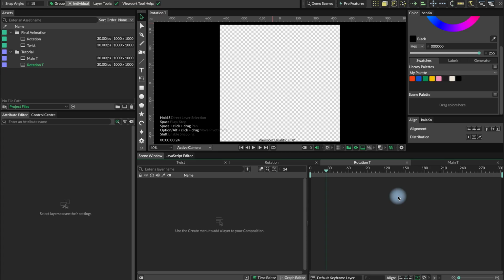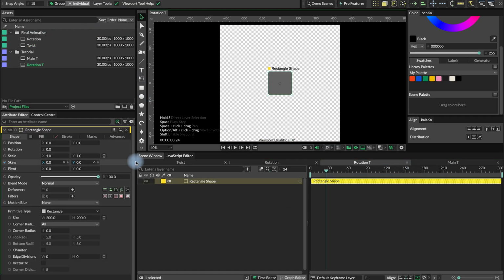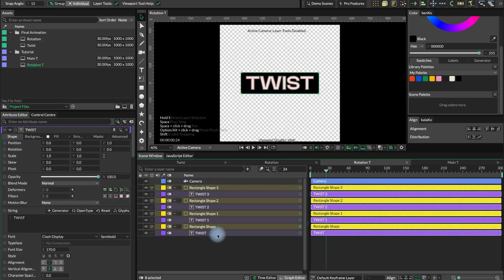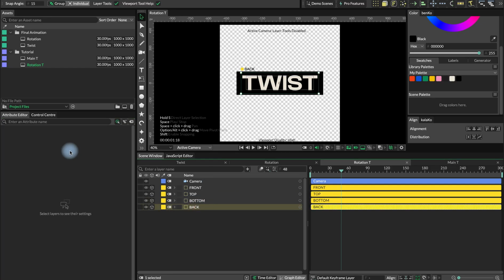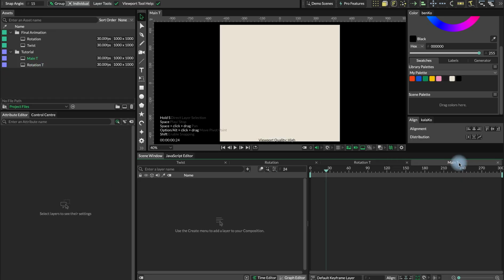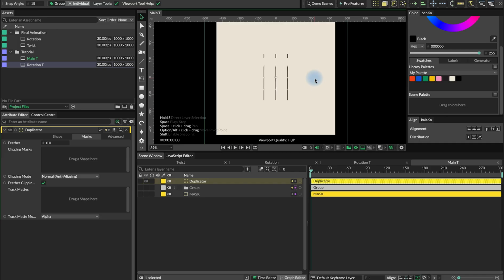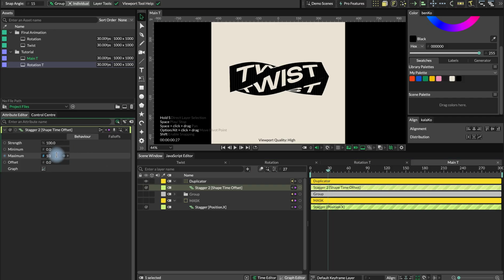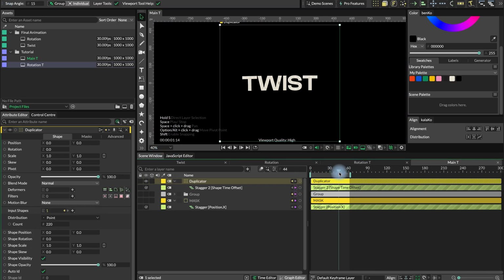2.5D Twist Animation in Cavalry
Hey hey! Here is a quick little tutorial, since many of you asked how to achieve this effect in Cavalry, and I thought why not. This animation is not groundbreaking itself, and I’ve seen a lot of variations on this, but it’s interesting how we can solve this in Cavalry and maybe you can find a creative way to use it in your own project!

NOTE: "Camera" is a PRO behaviour so you need a PRO version to create this animation.

Feel free to use these setups in your projects, including commercial ones. But don't redistribute, sell, or share them as your own. Add your own style, colors, and ideas, remix it, and have fun :) I would love to see what you come up with following my tutorials, feel free to tag me on Instagram @heyalisamotion)

Behaviors: Stagger
Utilities: Camera, Null, Value Array, Typeface
Shapes: Text Shape, Duplicator, Basic Shape,

Version Required: FREE
Level: Beginner/Intermediate